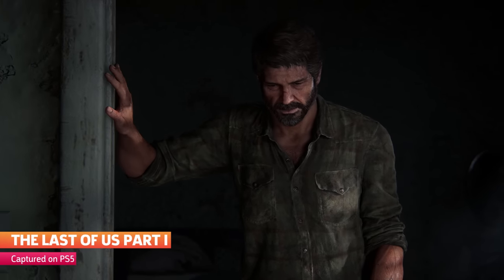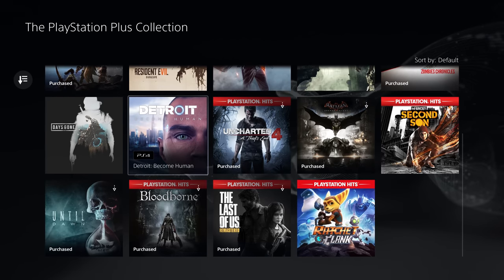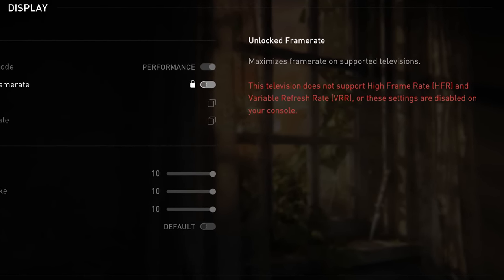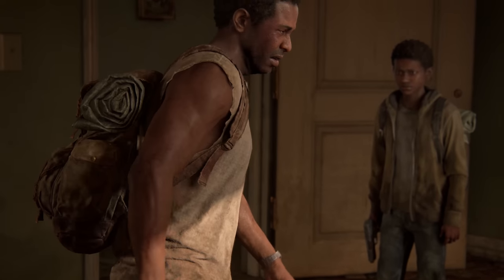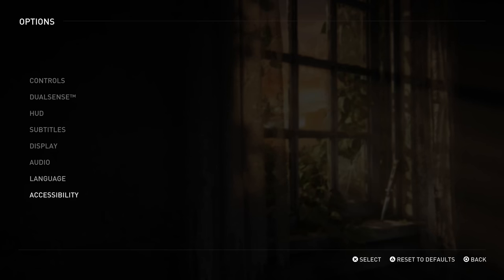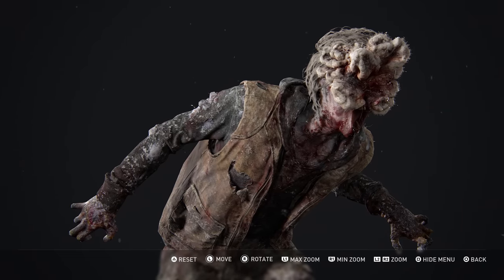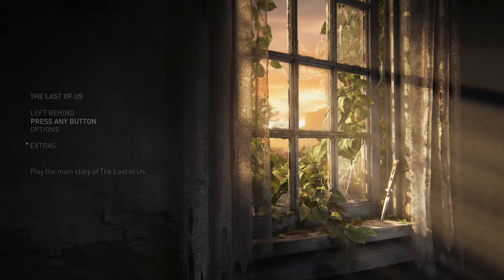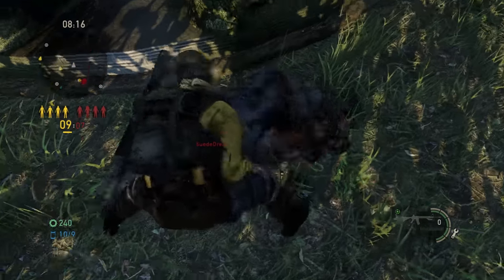The Last Of Us PS5 - Is It Worth It?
The Last of Us is an excellent game, but is the $70 dollar remake worth you time and money? Jake Dekker breaks down out all the new additions and shares his thoughts on Naughty Dog's controversial remake.

In this video Jake breaks down everything from the improved visuals to the new extra features. There's a lot here, but if you've already played The Last of Us, and the story didn't do much for you, then maybe you should wait.

Fans will really appreciate all the new improvements though. The sound design in particular is really great. The clickers are more terrifying, the gunshots ring in your ears, and the combat sounds more impactful.

The Last of Us Part I comes to PlayStation 5 on September 2nd. If you want to check out raw 4K gameplay of the opening scene, stop by our YouTube channel and let us know what you think.